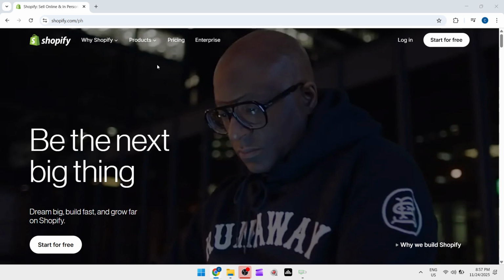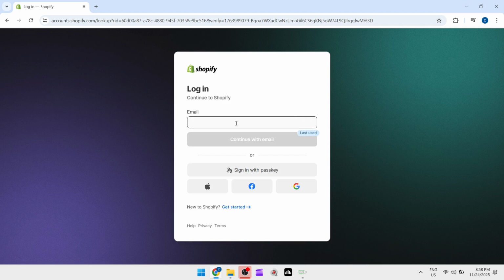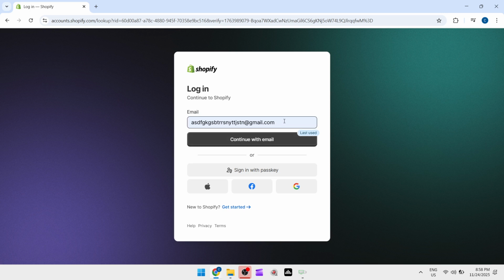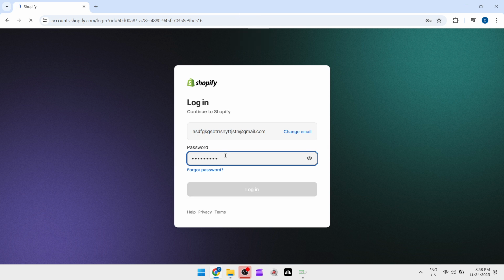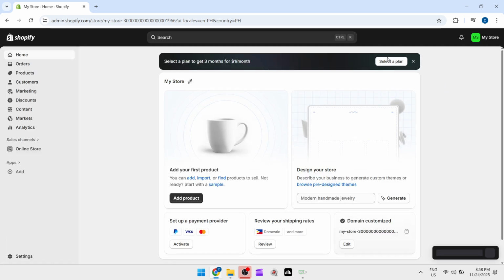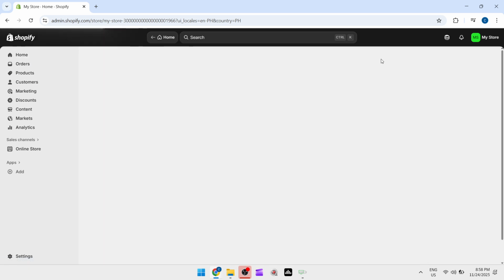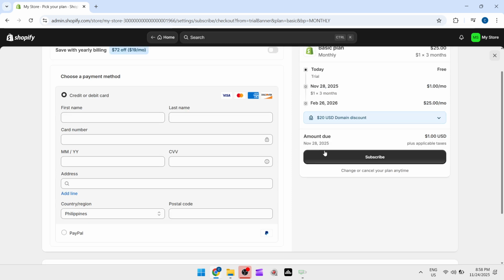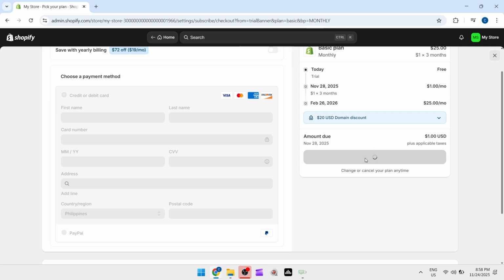How to Publish Your Shopify Store 2026 (eCommerce Launch & Website Setup)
how to publish your Shopify store step-by-step and make your website live for customers. In this tutorial, I’ll show you how to remove the password page, connect your domain, and launch your Shopify store so anyone can visit it online.

You’ll also learn how to double-check your store settings, set up payments and shipping, and make sure your site is ready for launch. Whether you’re opening your first Shopify store or upgrading an existing one, this guide will help you go live safely and professionally.